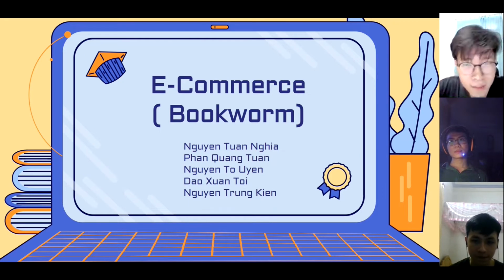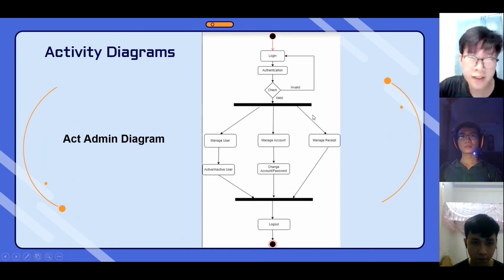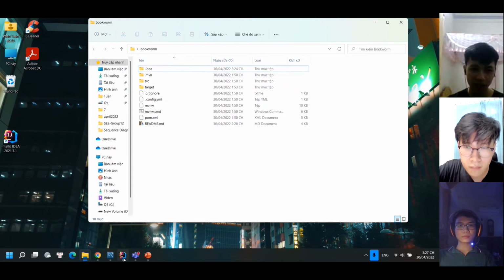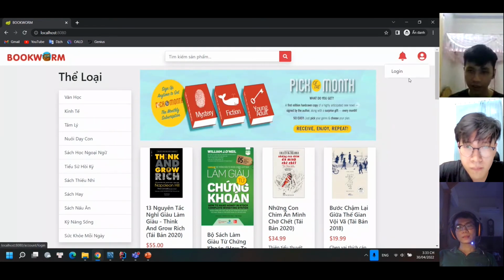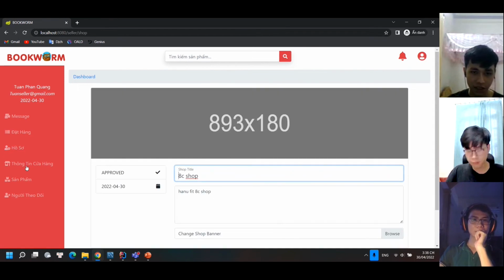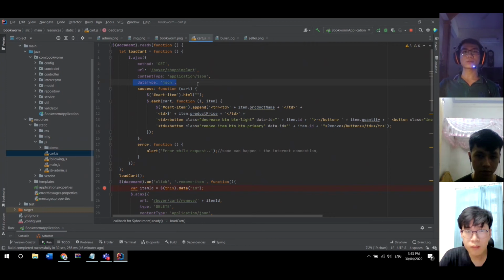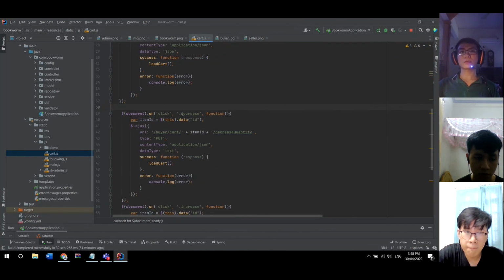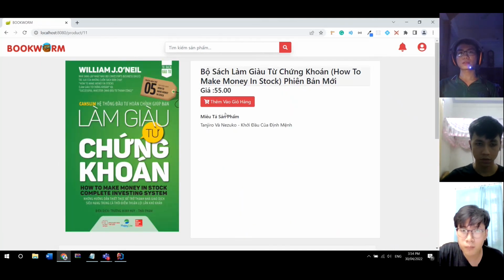GROUP 12 - BOOKWORM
This is our group 12's screnncast
Thank for listening !